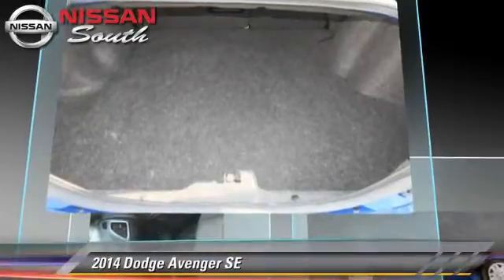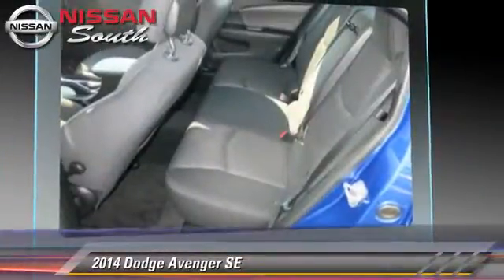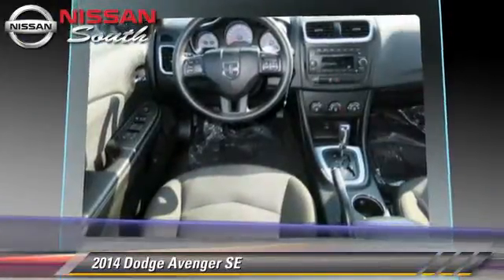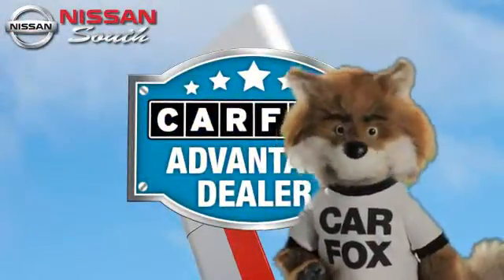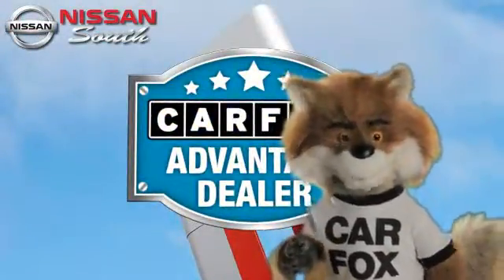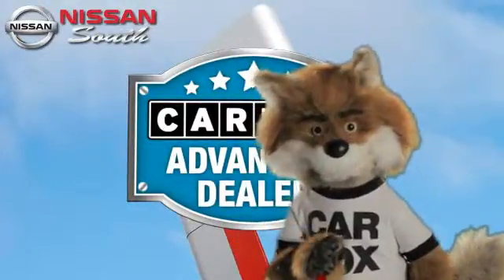Nissan South Morrow, Morrow GA 30260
6889 Jonesboro Road Morrow GA 30260

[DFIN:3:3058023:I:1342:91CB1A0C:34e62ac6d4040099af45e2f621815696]